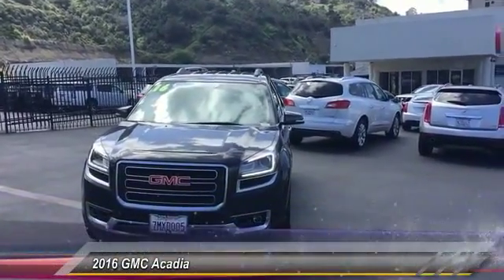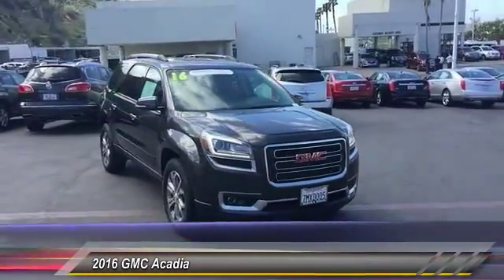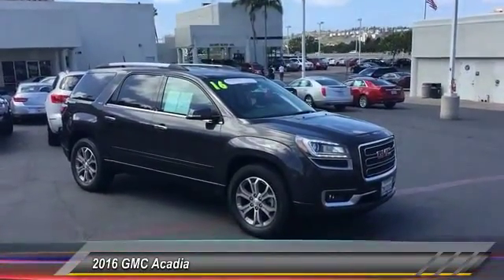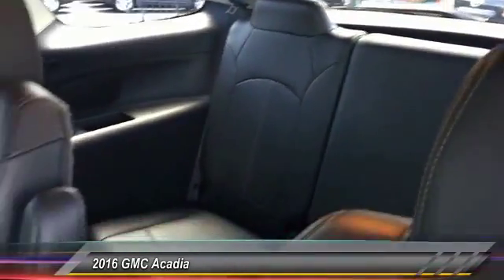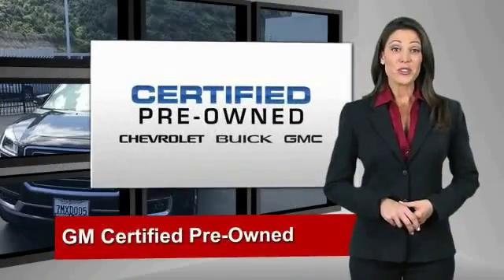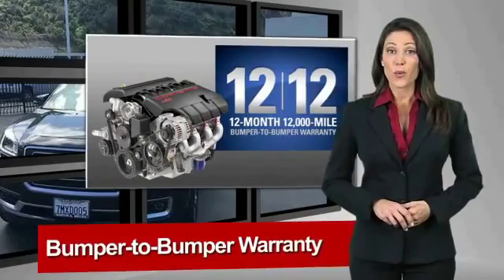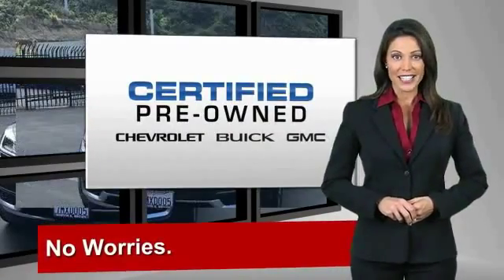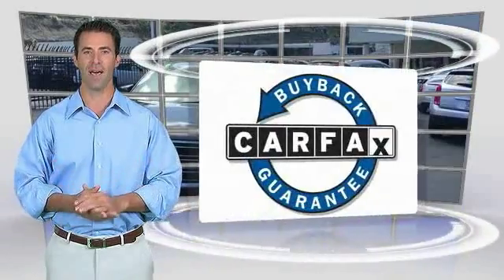2016 GMC Acadia San Diego CA 14593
2016 GMC Acadia SLT

1 Owner - Clean Carfax and CERTIFIED. FWD and Ebony w/Leather-Appointed Seat Trim. Switch to Marvin K Brown Cadillac BUICK GMC! Want to save some money? Get the NEW look for the used price on this one owner vehicle. Previous owner purchased it brand new! When H2O starts showing up in the weather forecast, the FWD power delivery will help keep you in control of things. This Acadia is nicely equipped with features such as 1 Owner - Clean Carfax, CERTIFIED, Ebony w/Leather-Appointed Seat Trim, and FWD.Marvin K Brown Pre-Owned Vehicles - Why take a chance on buying anywhere else!